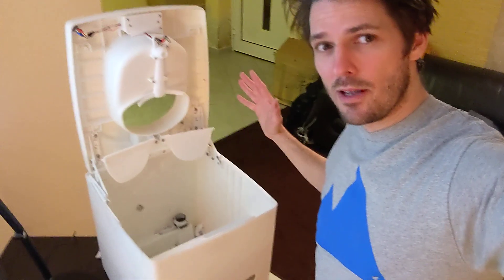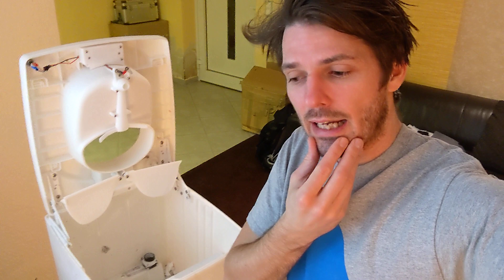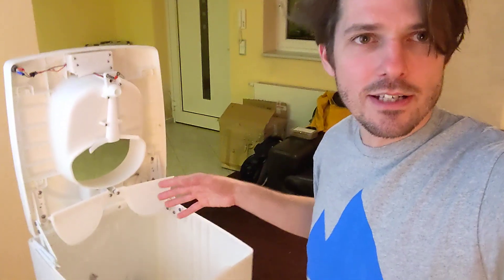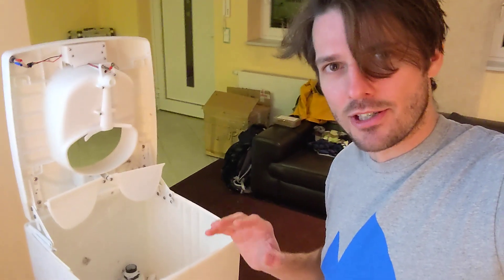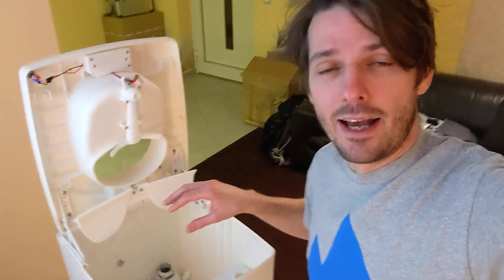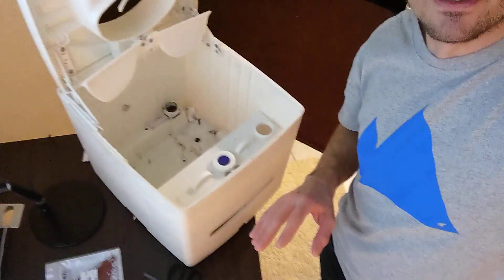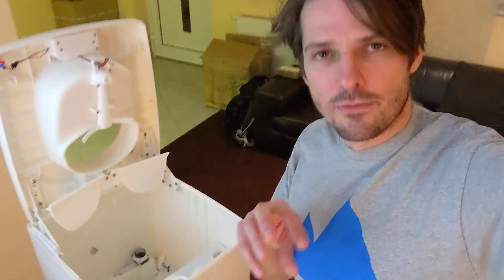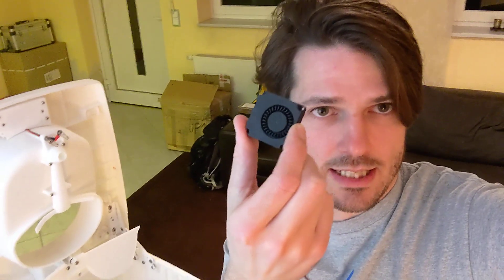Quiet as a Mouse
'Twas the night before Christmas, when all through the house
Not a creature was stirring, not even a mouse...'

Richard sends us Christmas Eve greetings from Germany, where he has been in quarantine due to covid. Not one to sit and do nothing. He has been working with limited resources on Cuddy's fan. He wants to make sure that our composting toilet is as quiet as a mouse.